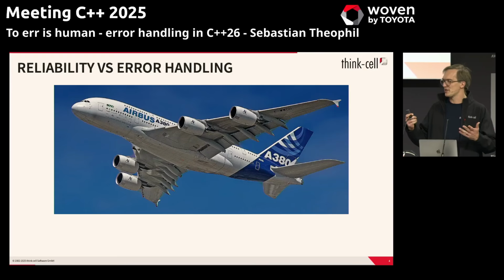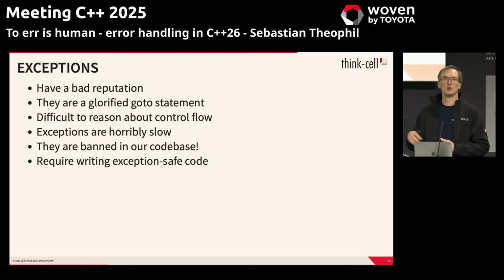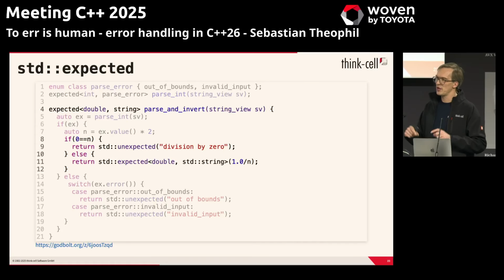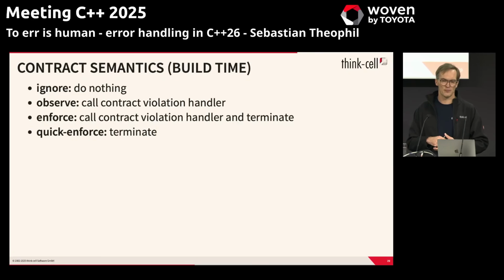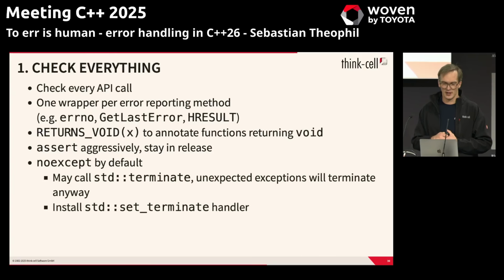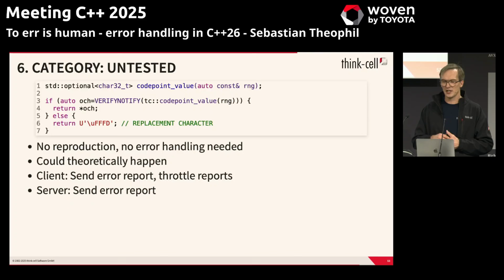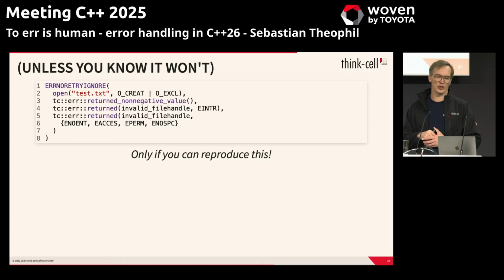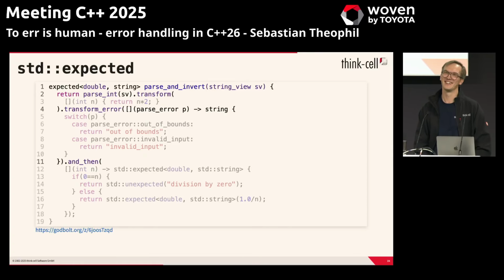To err is human - error handling in C++26 - Sebastian Theophil - Meeting C++ 2025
Every program may encounter errors, some originating from internal bugs in the program, others coming from the environment the program is operating in. Ignoring all errors will make the program utterly unreliable, while treating every conceivable one introduces lots of extra complexity with little benefit. So which errors should you handle? And how should you handle them? This talk describes our proven approach to error handling so that you can write more reliable software with less effort.

C++23 and C++26 have seen several improvements to C++ error handling: std::stacktrace, std::expected, contracts and library hardening. We will cover these features as well and how to best use them in practice to catch more errors, report them and fix them.